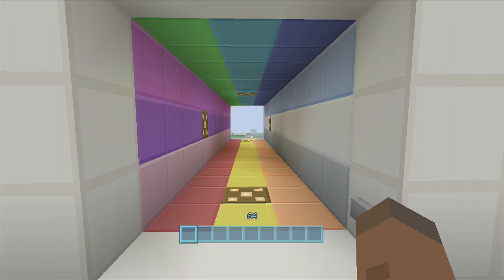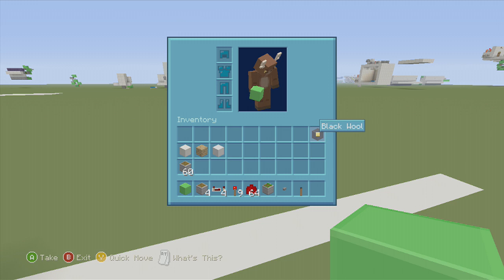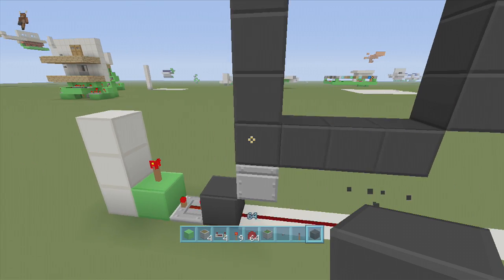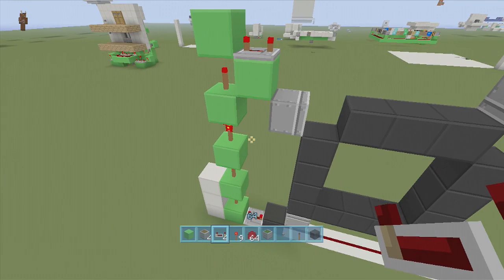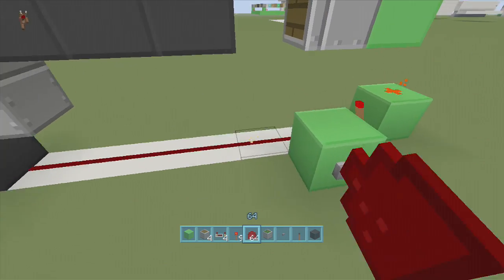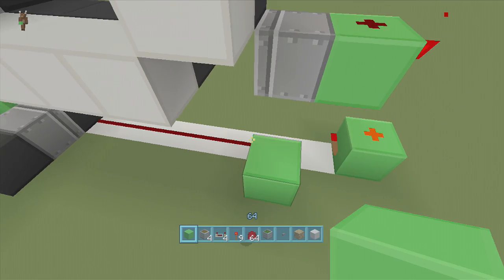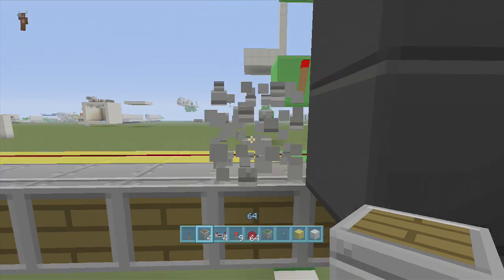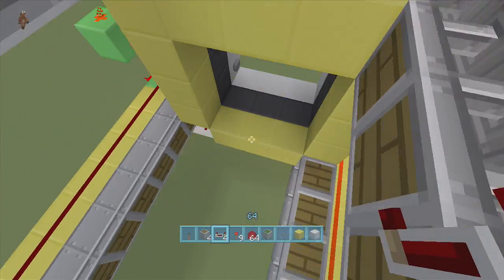Spiraling Walkway "Tutorial" (Minecraft Xbox/Ps3 TU16)